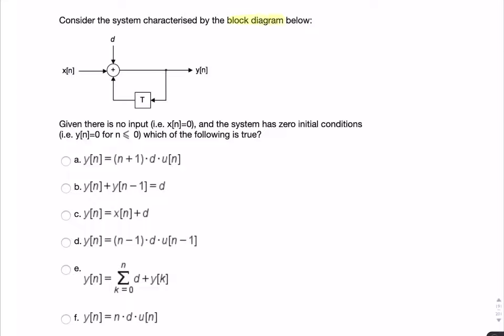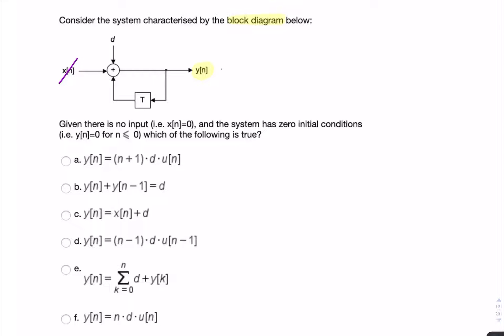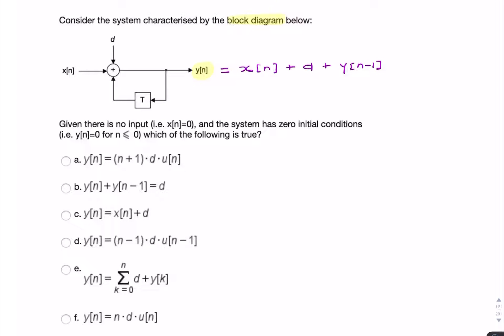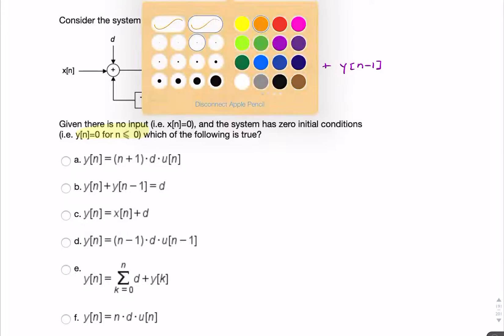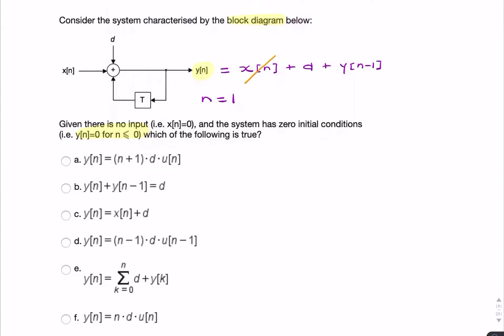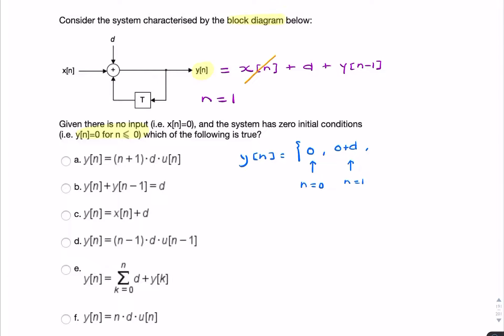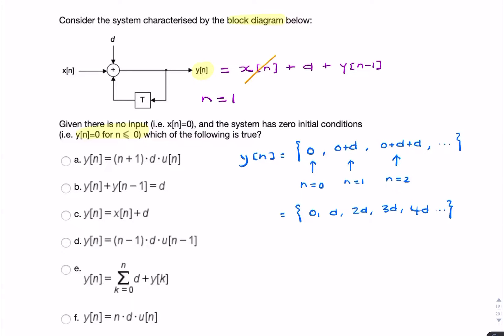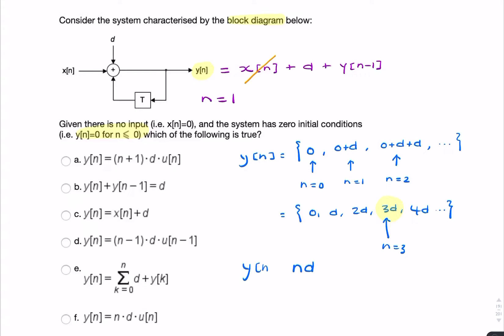Example: Difference equation from block diagram